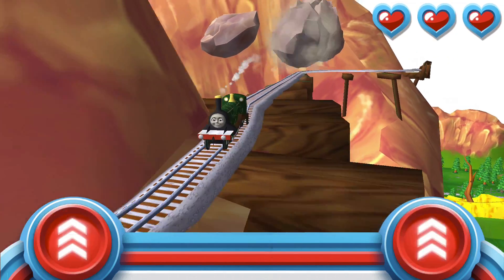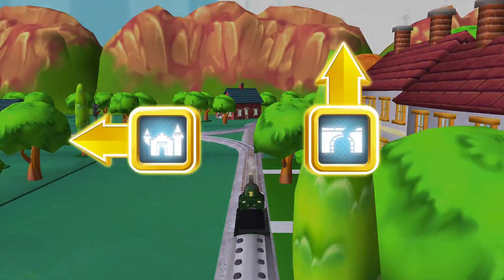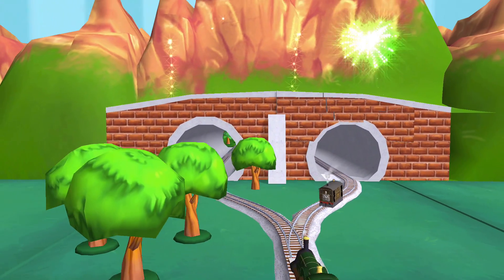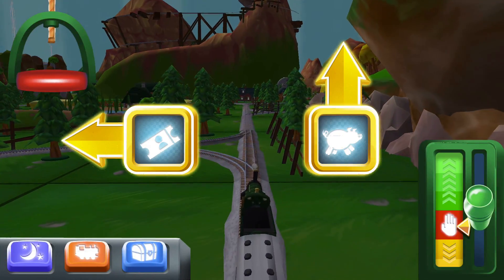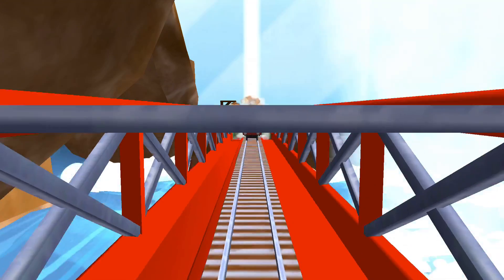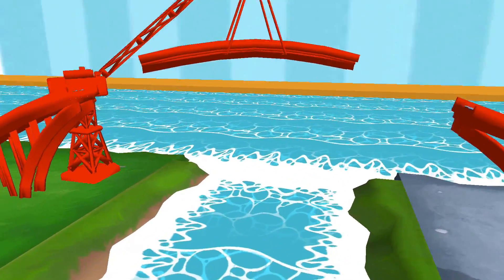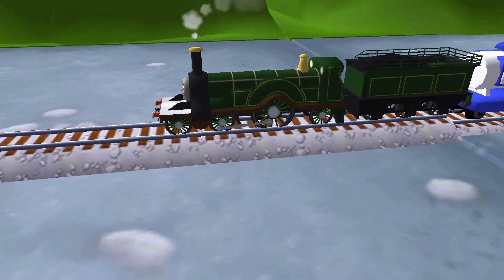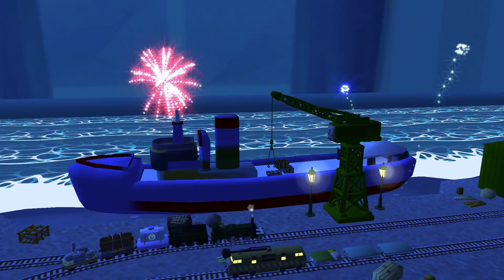Thomas & Friends: Magical Tracks - Kids Train Set | EMILY: OUTRUN The Boulder! By Budge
Thomas & Friends: Magical Tracks - Kids Train Set | EMILY: OUTRUN The Boulder In the Boulder Chase! By Budge

HAVE QUESTIONS?

Budge Studios Web SiteThomas & Friends: Magical Tracks - Kids Train Set Support
Minor improvements. Thank you for playing Thomas & Friends: Magical Tracks!